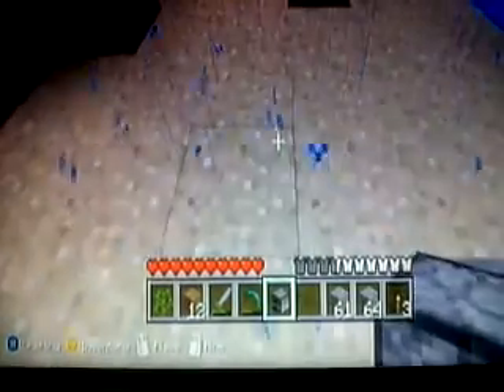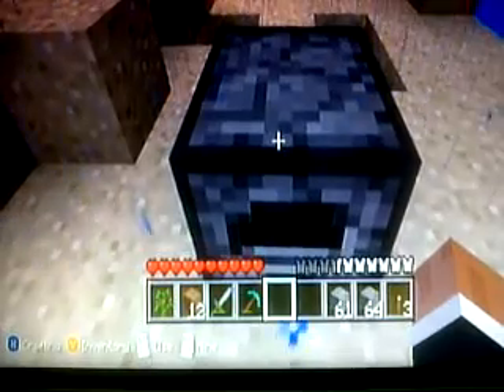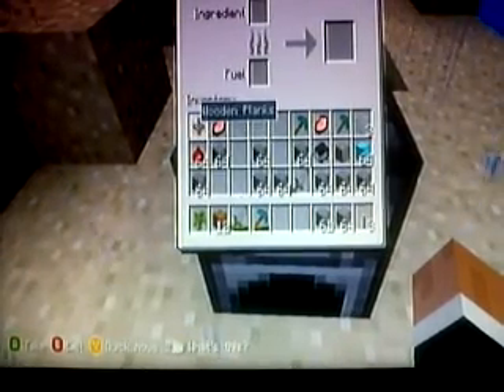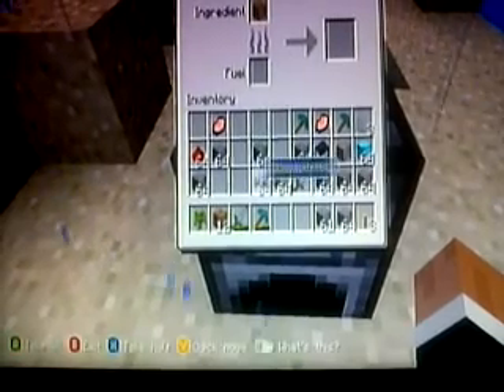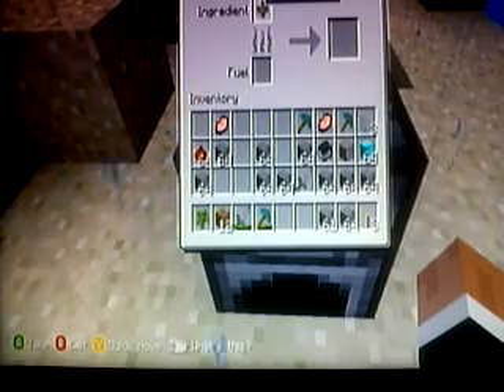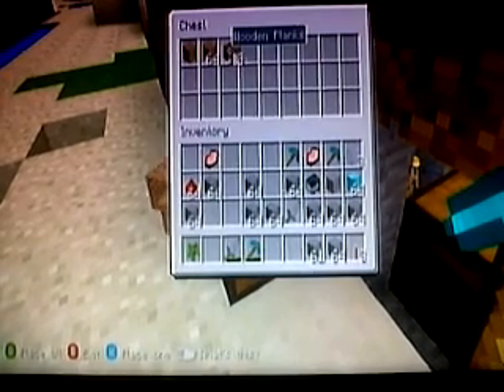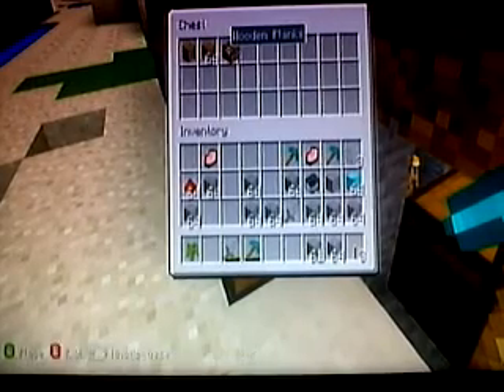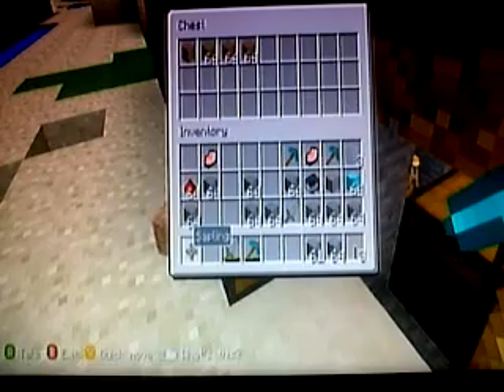how to duplicate by yourself on minecraft